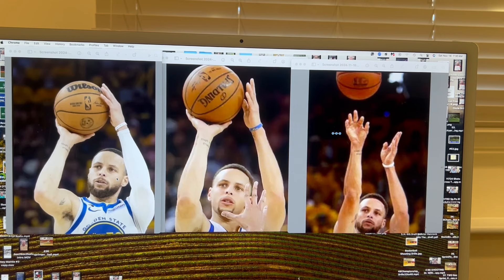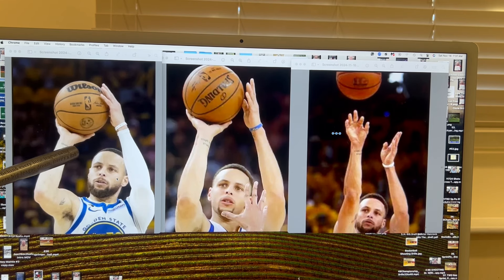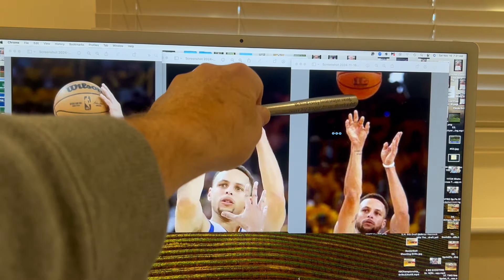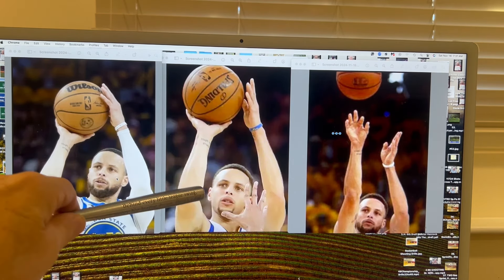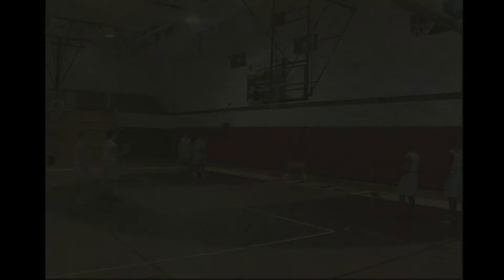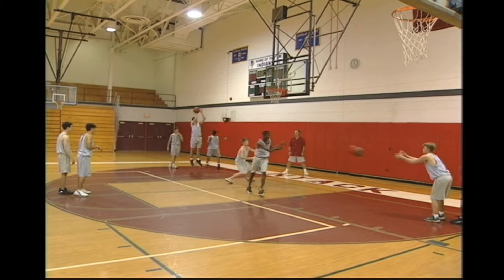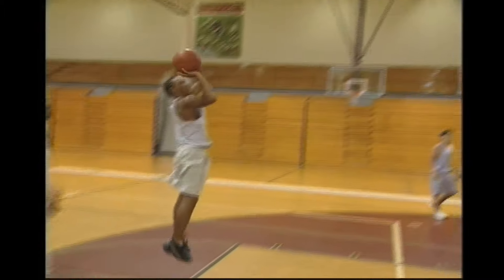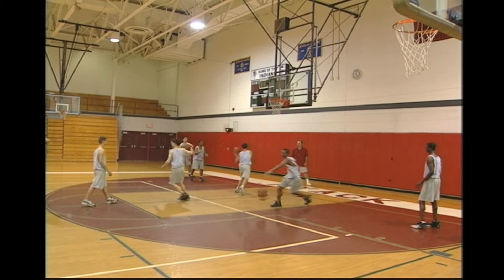Steph Curry's basketball shooting form with multiple team shooting drills.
"48 Championship Basketball Drills" covers: shooting, conditioning, defensive skills, rebounding, ball handling, passing and foul shooting techniques. The 22 shooting drills are especially valuable and many of them have been used by teams at all levels. The program is fast paced and each drill starts with a picture of a basketball court with the placement of where the players should line up.

Like this shooting drill? Check out Marty's best-selling basketball book:
Basketball Fundamentals

Also.

Have a son or daughter in tee ball? You have to check out Marty's book:
"T-Ball Drills" with:110 creative drills, 25 sample practices, dealing with parents & more

Over 150 T-Ball Drills with Marty Schupak's new t-ball course from Udemy.com. Be the best coach you can be! Learn from the best! Structure practices correctly. Create a strong team and individual  player foundation. You will have access to drills you never knew existed! Learn coaching concepts you will use beyond t-ball!

Marty Schupak has spent over 25 years coaching youth sports. His books & videos have been viewed by millions of coaches & parents around the world with many leagues making some of his products required viewing. Marty received his under graduate degree from Boston University. He received his Master's degree in Physical Education from Arizona State University. Many of his former players have gone on to play sports in college and beyond. He has a free blog
T-Ball America that capturing the latest trends in youth sports addressing everything from t-ball to how to best get that fully paid athletic college scholarship.

Marty's classic baseball instructional video:
The 59 Minute Baseball Practice

Marty's must read book for competitive baseball & softball coaches:
44 Baseball Mistakes And Corrections

Marty's latest t-ball book:
T-Ball Drills (over 100 creative drills)

Marty's  popular hitting video viewed by MLB players:Hitting Drills & Techniques

Marty's popular basketball videos including the #1 viewed basketball video in the wold:
48 Championship Basketball Drills

Marty's videos are available for free through your local library.
The programs are:
Hoopla, Overdrive, Kanopy

NFL  fan? Maybe a NY Jets fan like Marty?